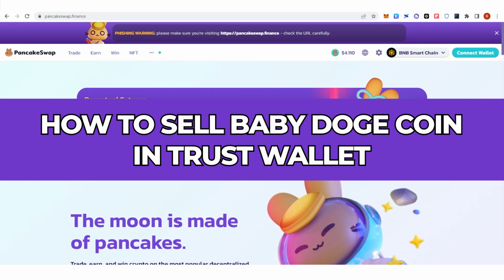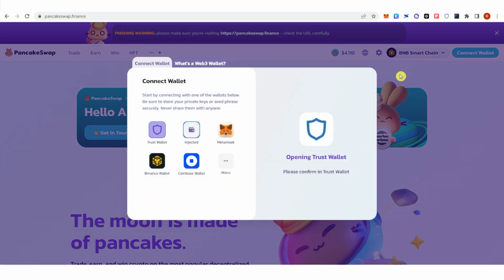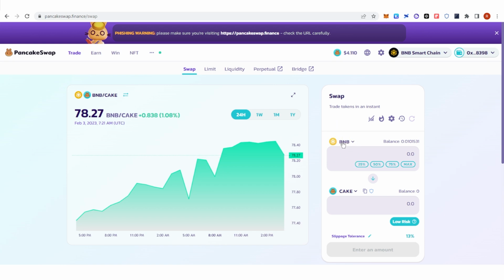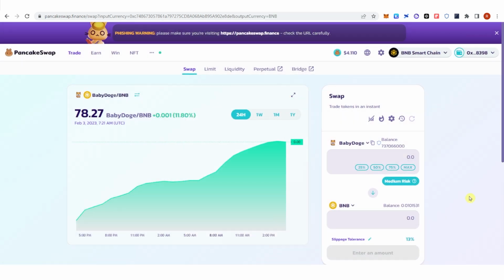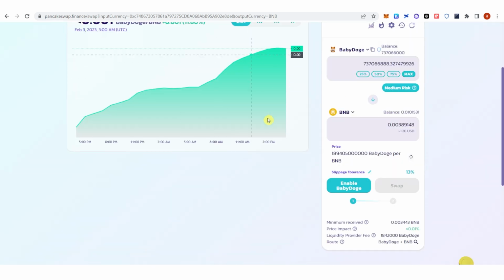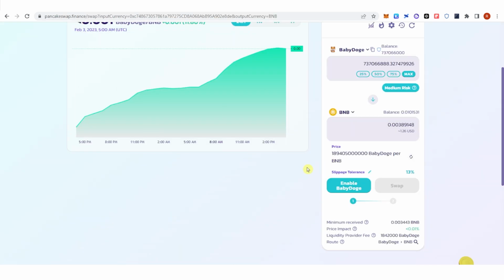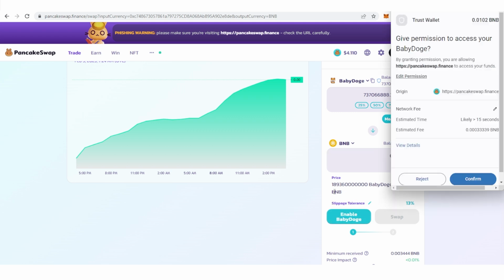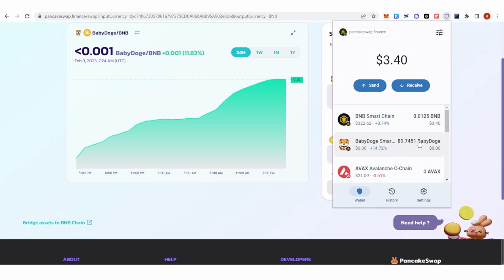How to Sell BABY DOGE Coin on Trust Wallet (Step by Step)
In this quick video, I will show you How to Sell BABY DOGE Coin on Trust Wallet step by step.

Are you looking for information on how to sell Baby Doge Coin on Trust Wallet? If so, you’ve come to the right place. In this video, we’ll explain how to sell Baby Doge Coin on Trust Wallet, as well as provide some tips and tricks to help you get the most out of your purchase.

First, you’ll need to download the Trust Wallet app. This is available for both iOS and Android devices. Once you’ve downloaded the app, you’ll need to create an account.

Once you’ve created your account, you’ll need to add Baby Doge Coin to your wallet. To do this, you’ll need to go to the “Add Coins” section of the app and select Baby Doge Coin from the list of available coins. Once you’ve selected Baby Doge Coin, you’ll need to enter the amount of Baby Doge Coin you’d like to purchase.

Once you’ve entered the amount of Baby Doge Coin you’d like to purchase, you’ll need to select a payment method. You can choose to pay with a credit card, debit card, or bank transfer. Once you’ve selected your payment method, you’ll need to enter your payment information and confirm your purchase.

Once your purchase is complete, you’ll be able to view your Baby Doge Coin balance in your Trust Wallet. You can also use the app to send and receive Baby Doge Coin, as well as view your transaction history.

We hope this video has helped you understand how to sell Baby Doge Coin on Trust Wallet.